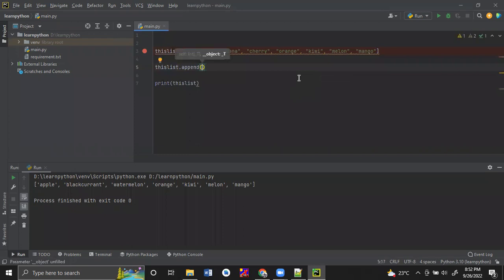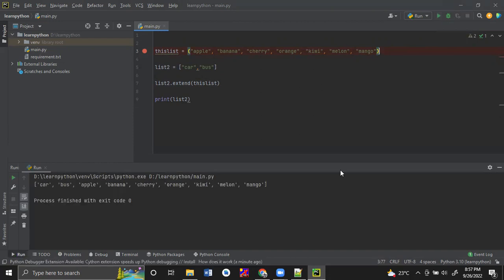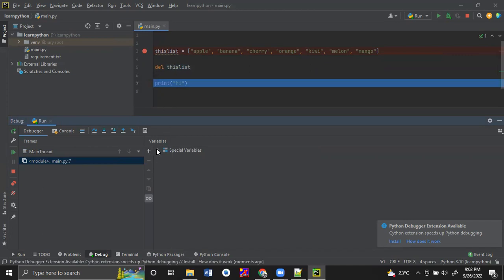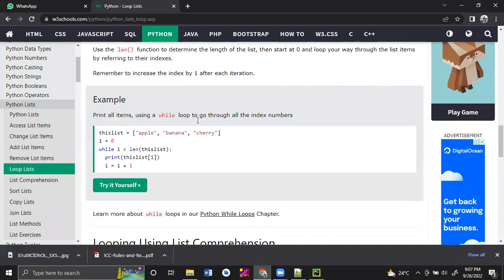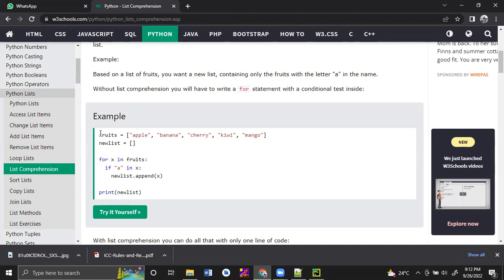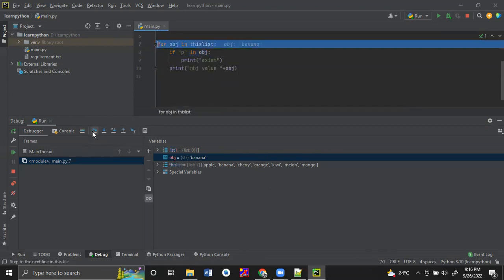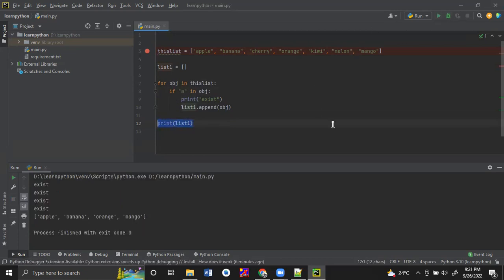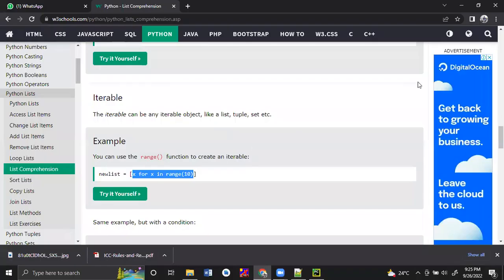( class 10 ) Python List Operations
executed with example code for beginners .